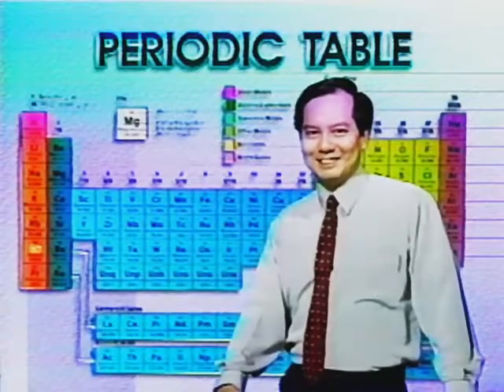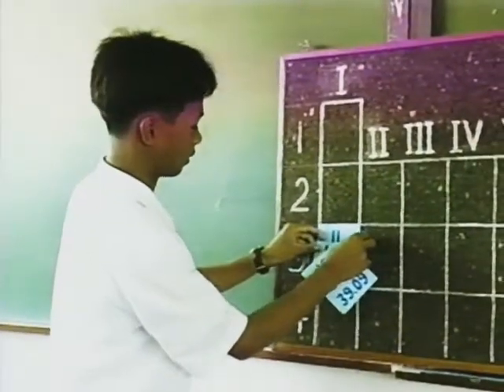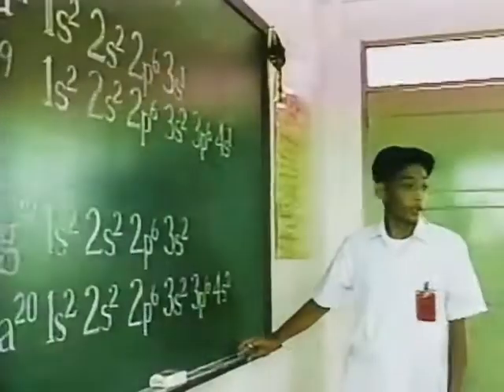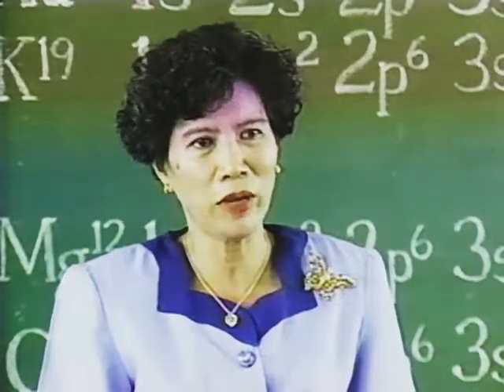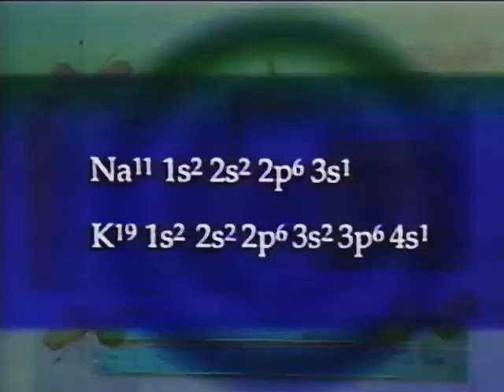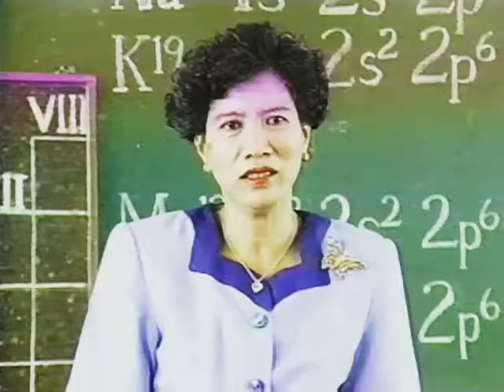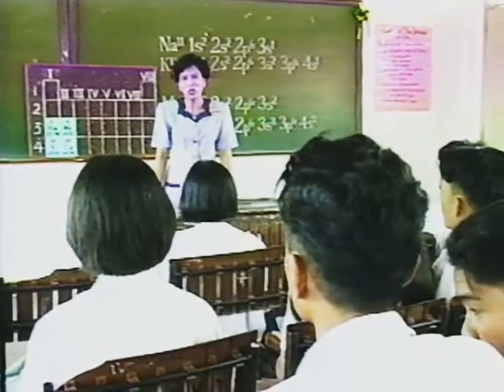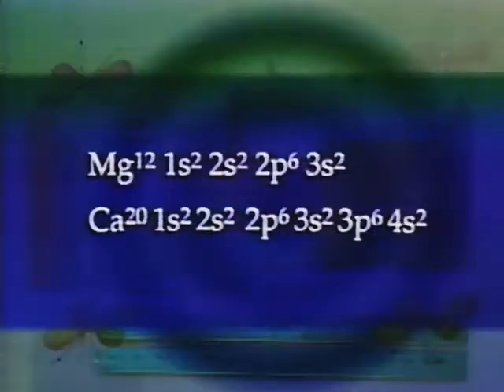3 - Electronic Configuration and the Periodic Table Classroom Simulation